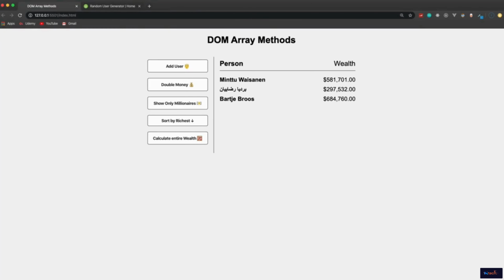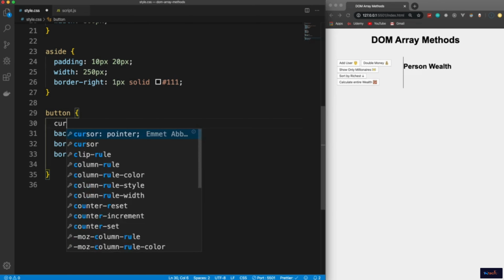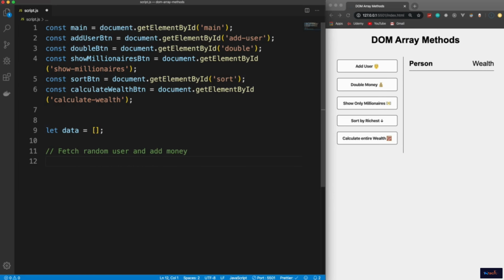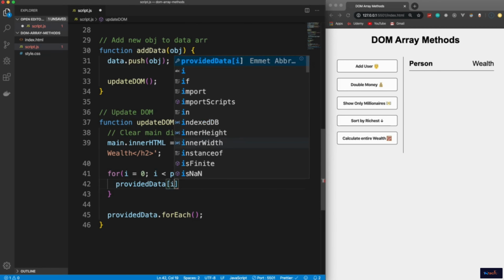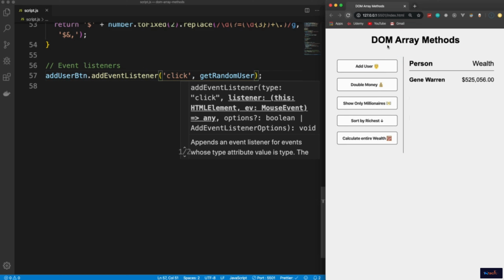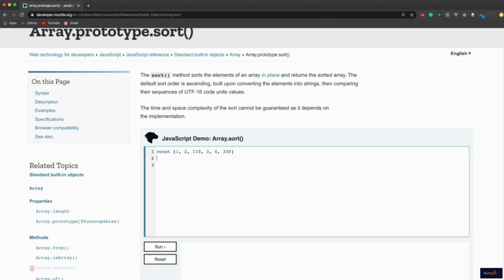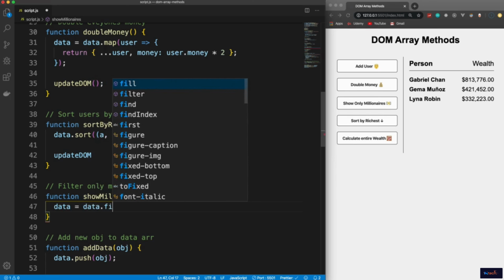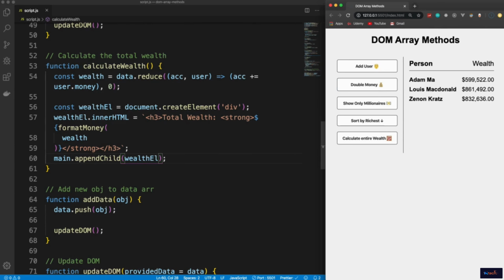DOM Array Methods forEach, map, filter, sort, reduce | HTML5, CSS & Vanilla JavaScript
Welcome to HighTech! In this comprehensive video, we’ll dive deep into the world of JavaScript array methods, including forEach, map, filter, sort, and reduce. These methods are fundamental tools for developers working with arrays, making it easier to manipulate, transform, and analyze data efficiently. Whether you're a beginner or an experienced coder, this tutorial will help you enhance your skills and write cleaner, more effective code.

1. forEach: Learn how to iterate through arrays and perform specific actions on each element. We’ll show you examples of how this method can be used to loop through data and perform operations in real-time.

2. map: Discover how to create new arrays by transforming existing array elements. This method is incredibly useful for tasks like modifying data formats, extracting values, or generating new data structures.

3. filter: Understand how to extract specific items from an array based on certain conditions. We’ll demonstrate how to use this method to filter data dynamically and create tailored results.

4. sort: Master the art of arranging your data in ascending or descending order. From sorting numbers to organizing strings alphabetically, we’ll explore how this method simplifies the sorting process.

5. reduce: Unlock the power of the reduce method to perform calculations like summing values, finding averages, or even combining objects. This section will include practical examples to show how reduce can streamline complex operations.

### Real-World Applications

In addition to explaining these methods, we’ll walk you through real-world scenarios where they are commonly applied, such as:
- Dynamically rendering lists in the DOM.
- Filtering and sorting data from APIs.
- Calculating totals, averages, and other summary statistics.
- Creating new data arrays for UI components.

By the end of this tutorial, you will have a thorough understanding of these array methods and be able to apply them confidently in your projects. These skills are essential for building modern, dynamic web applications and handling data with ease.

### Additional Resources

To supplement your learning, check out the following:
- Official JavaScript documentation.
- More coding tutorials available on HighTech.

Your support allows us to continue creating high-quality content for developers like you.

Let’s continue to grow and master JavaScript together. See you in the next tutorial!

🔍 Stay Updated!